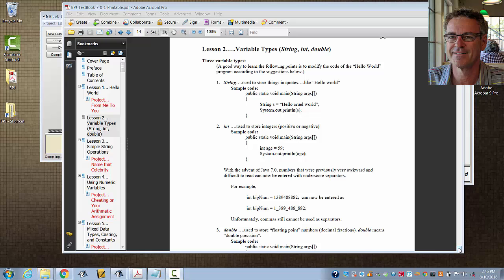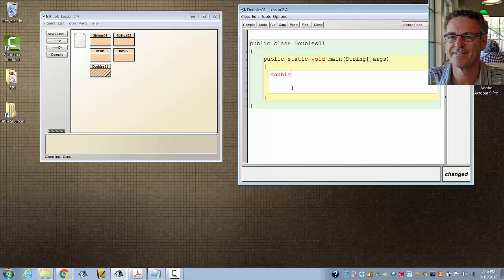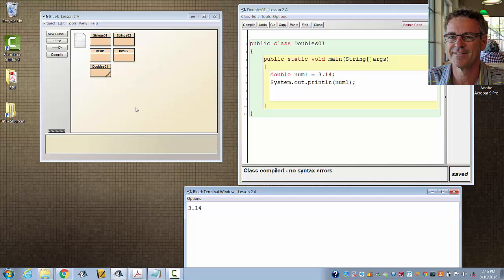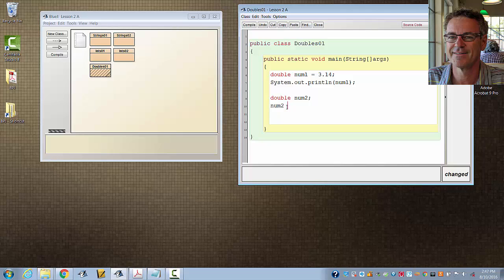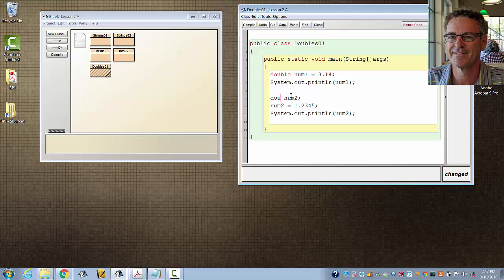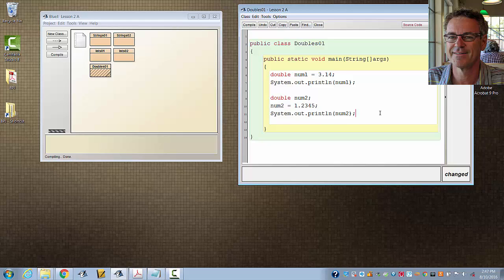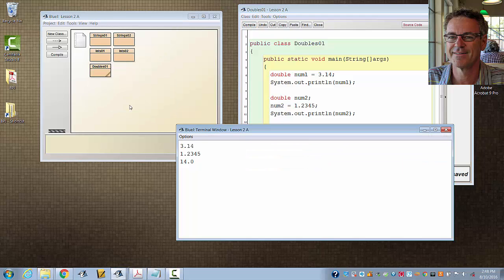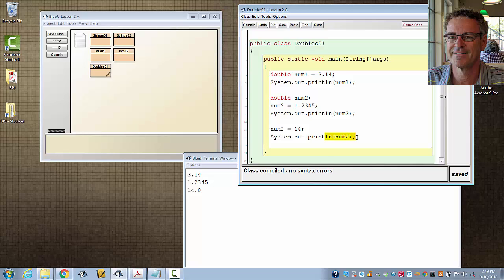Lesson 2 E, double